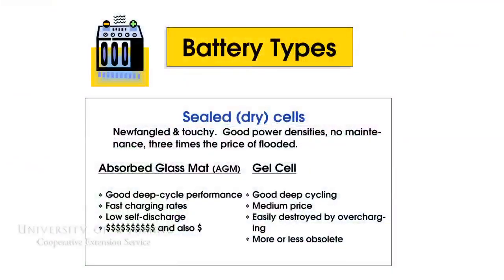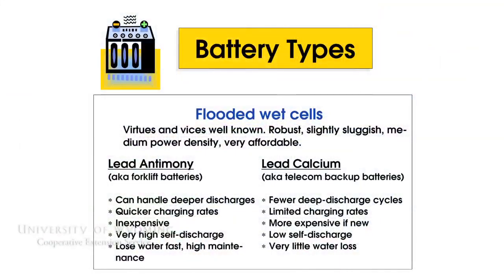Off Grid Renewable Energy in Wyoming Part 9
In the final part of the interview, Jenny Jones of the University of Wyoming Cooperative Extension Service discusses with Laramie resident Bob McGovern batteries for off-grid power systems. Bob tells how he chose the batteries for his system and items to consider when building an off-grid system